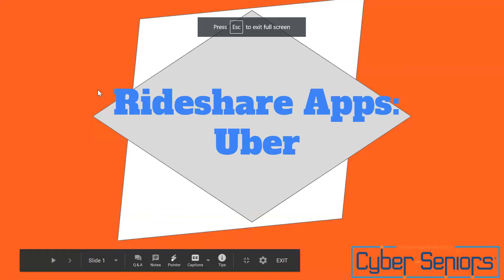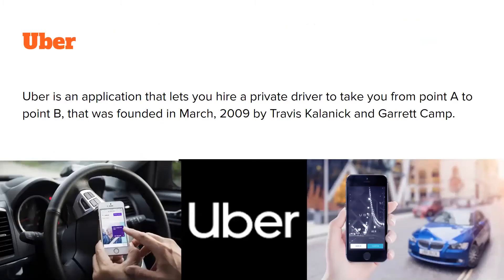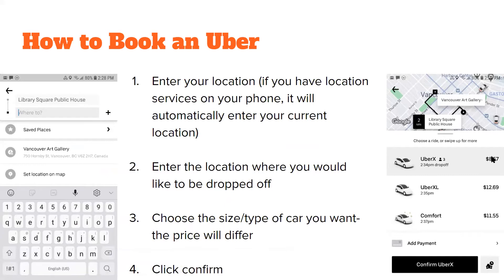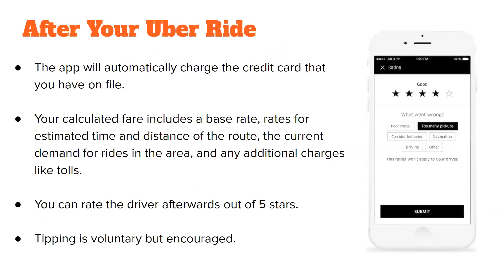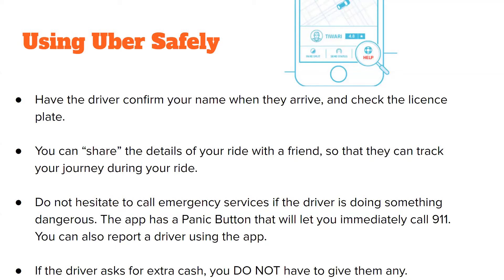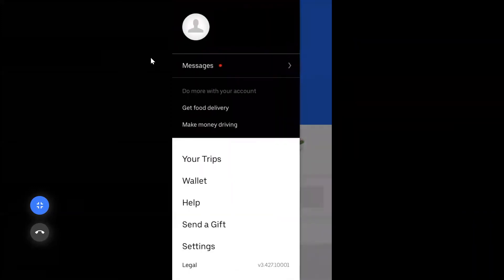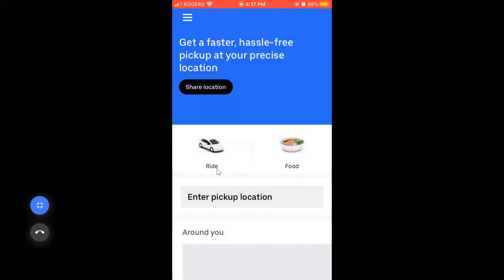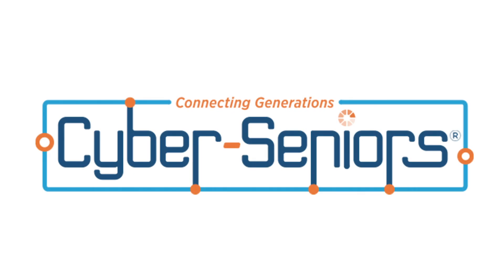How to Use Uber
During this Cyber-Seniors webinar, our teen tech mentors tell us all about Uber, a popular ride sharing app that lets you get picked up and dropped off wherever you like.